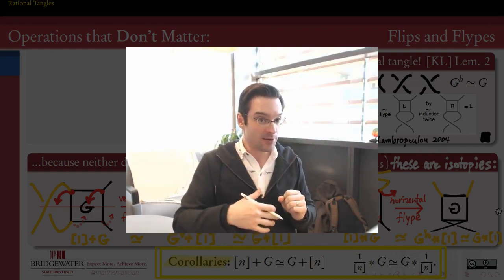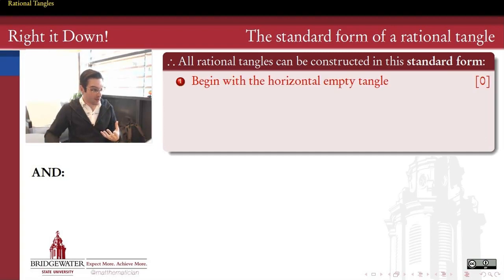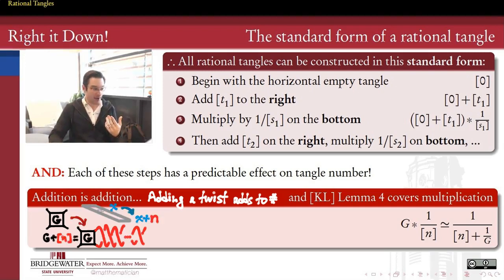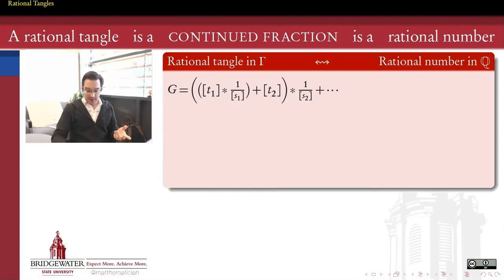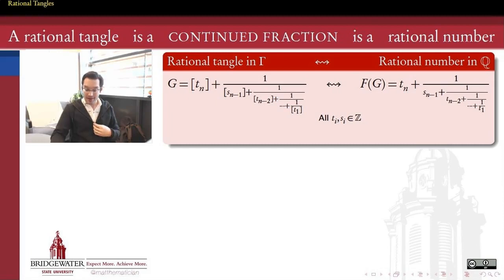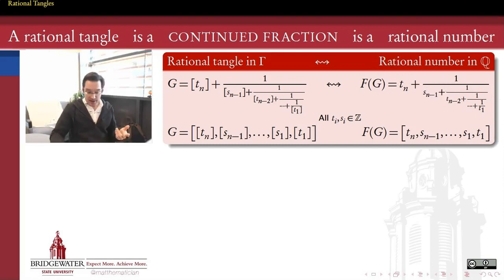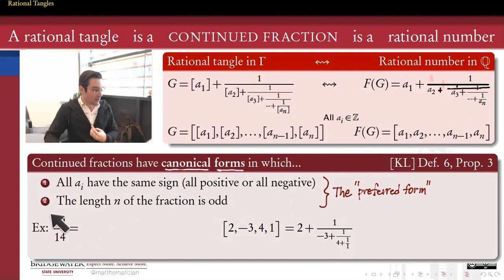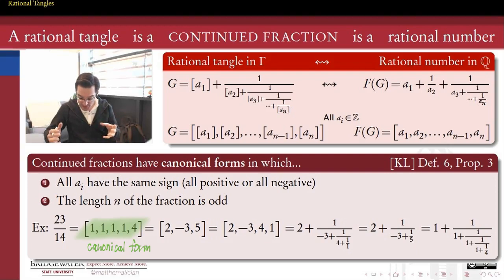596.3c Rational Tangles are Continued Fractions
The arithmetic effects of building a rational tangle only from right and bottom twists show that each rational tangle has a continued fraction form —— just as every rational NUMBER has a continued fraction form!